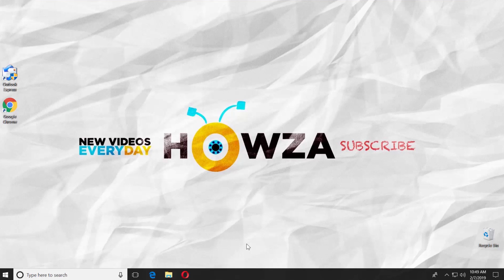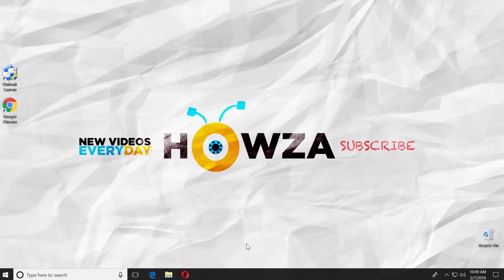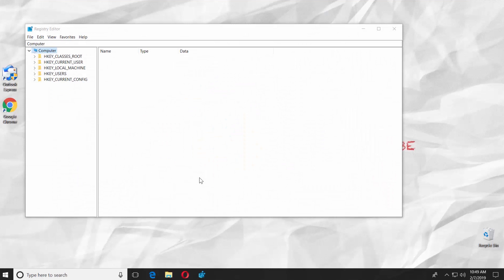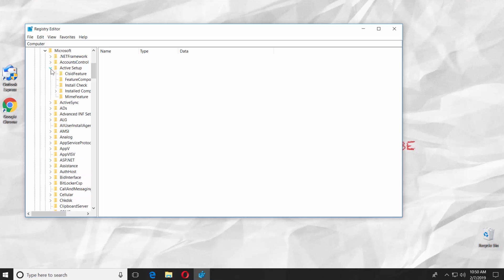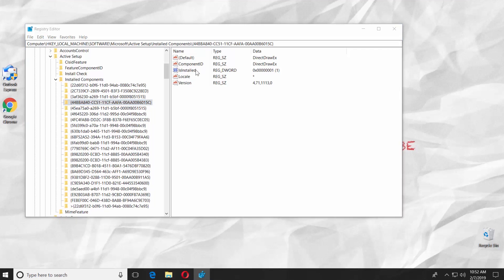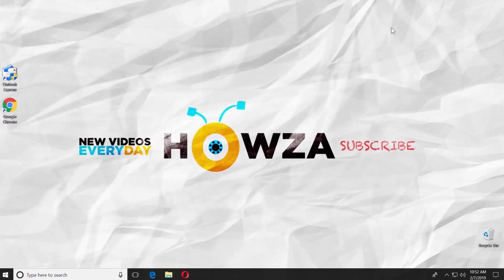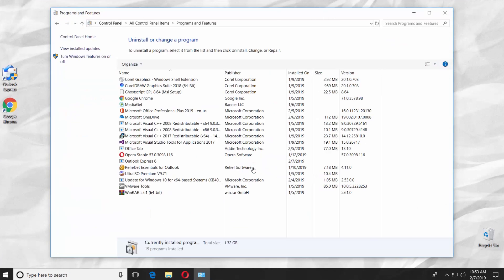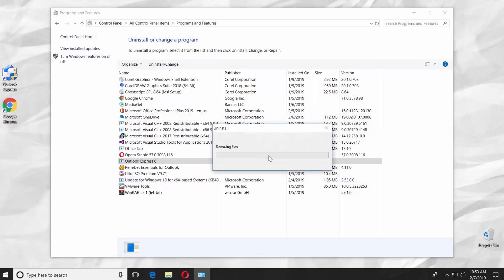How to Uninstall or Disable Outlook Express 2019 in Windows 10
In today's tutorial, we will teach you how to uninstall or disable Outlook Express in Windows 10.
If you want to disable Outlook Express, go to taskbar search line and type 'regedit'. Click on it to open. Click ‘Yes’ in the pop-up window. Select HKEY_LOCAL_MACHINE folder. Go to SOFTWARE folder. Select 'Microsoft' folder. Go to 'Active Setup' and click on 'Installed Components'. Click on the fourth folder from the top. Double-click on the IsInstalled file from the right-side list. Set the value data to 0 and click 'Ok'. Restart your PC.
If you want to delete Outlook Express, go to taskbar search line and type 'Control panel'. Click on it to open. Select 'Programs and Features'. Select 'Outlook Express' and click on 'Uninstall/change' at the top of the list. Click 'Yes' in the pop-up window. Wait until is done. Click 'Ok'.